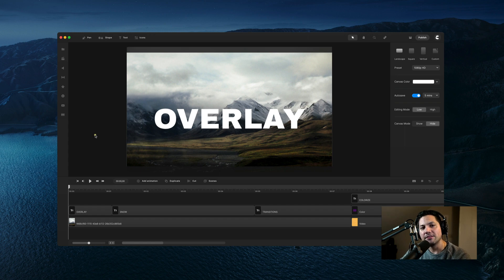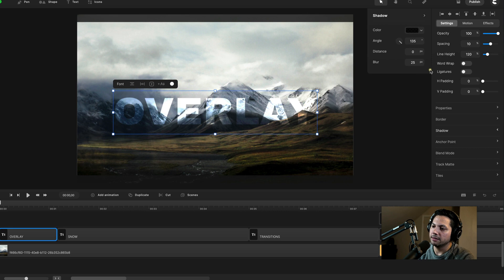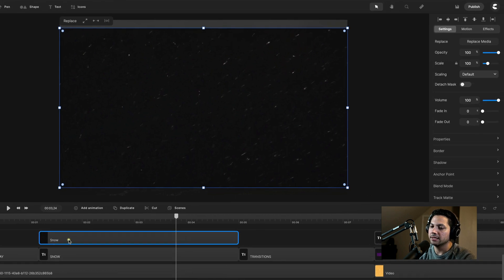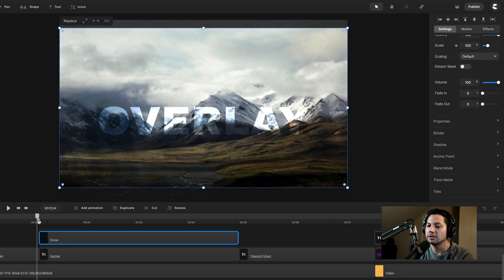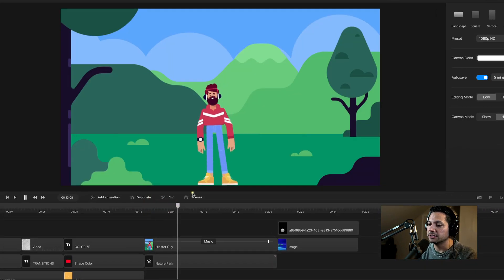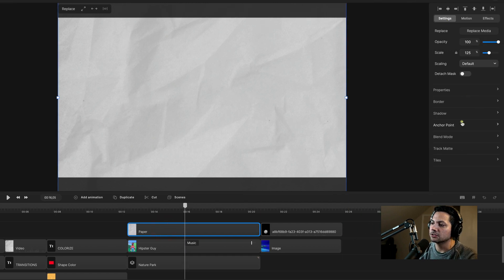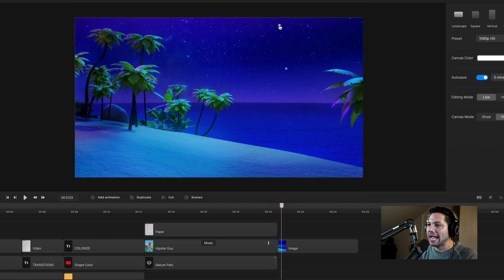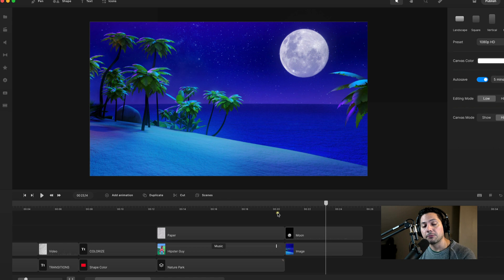CreateStudio - How to Use Blend Modes